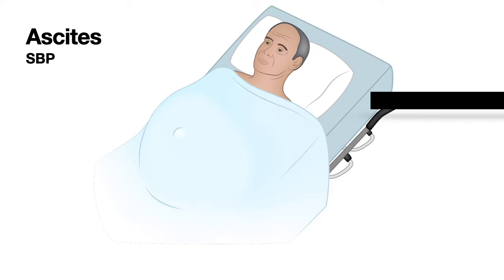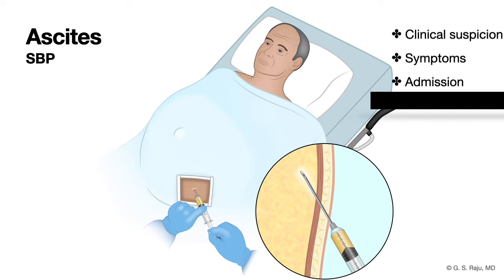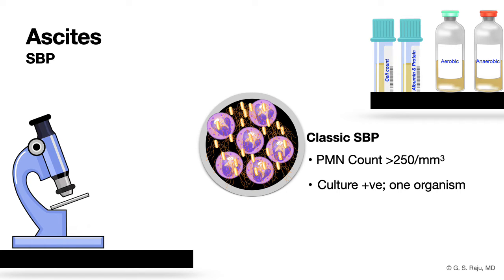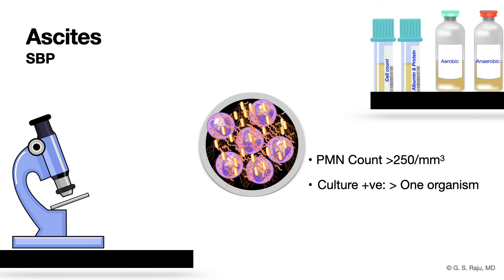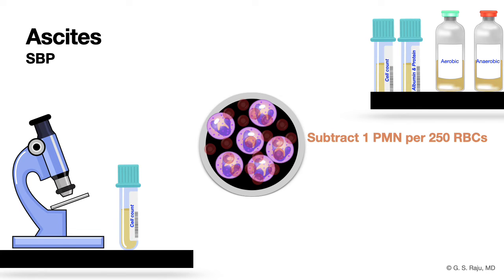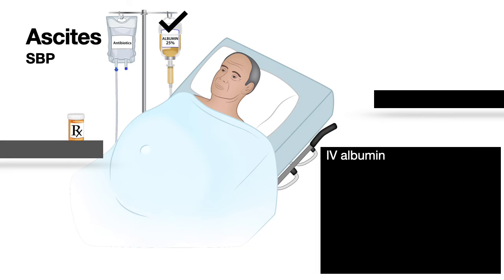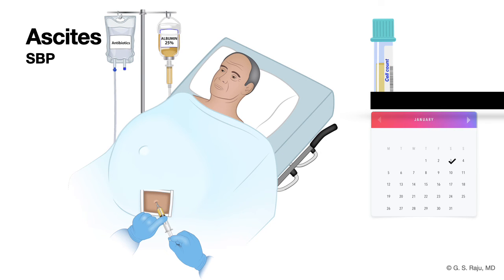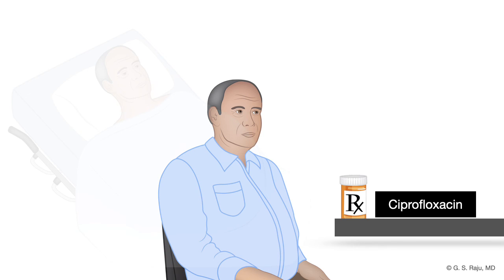Liver-Cirrhosis-Ascites-6-Spontaneous Bacterial Peritonitis (SBP)